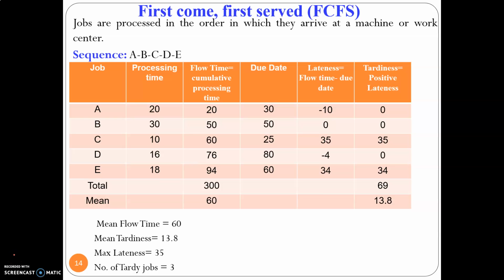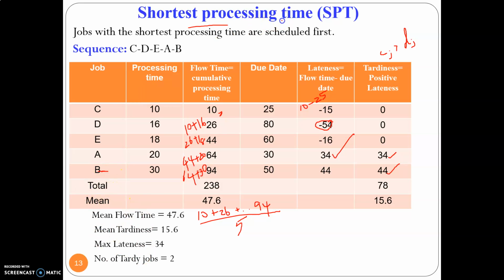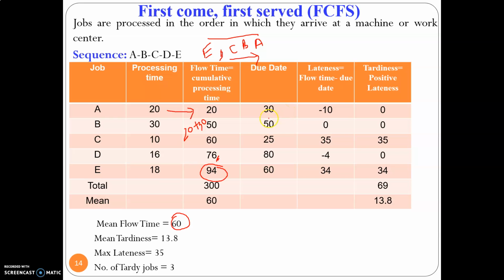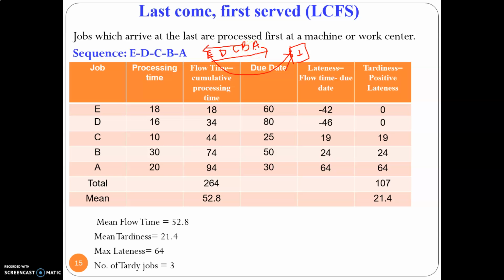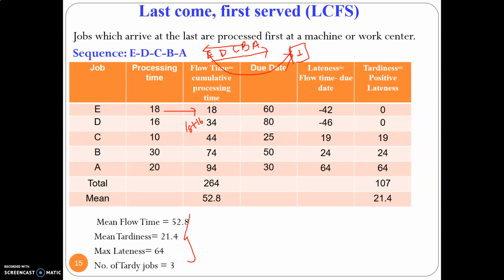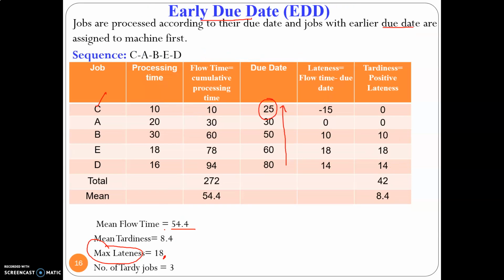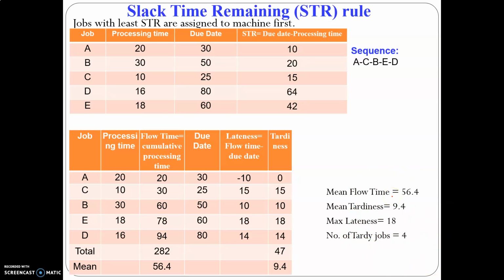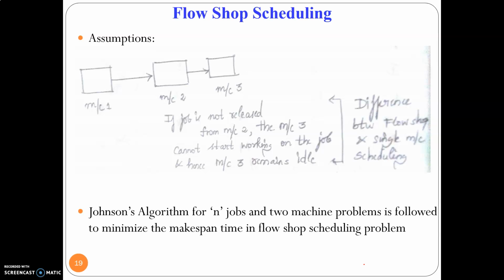Dispatch priority rules2